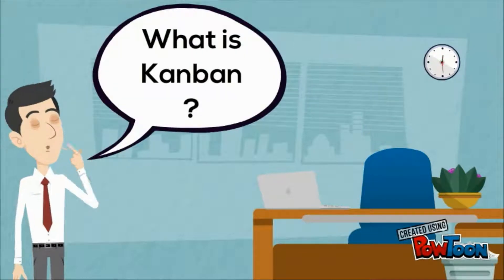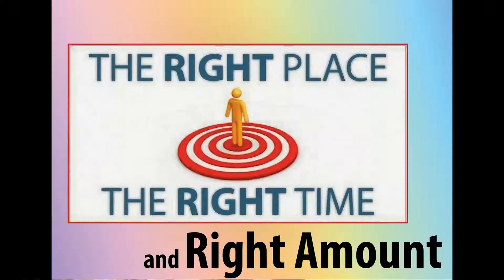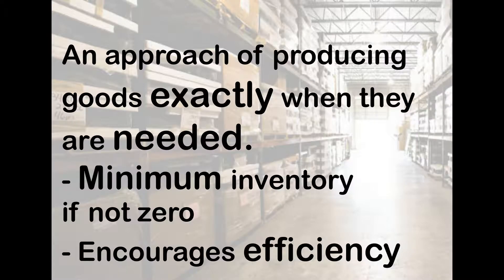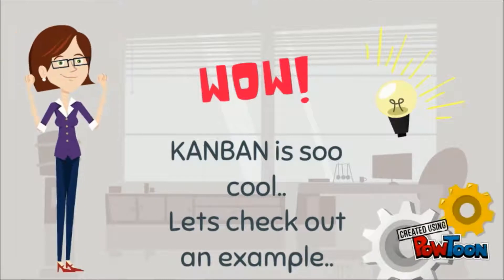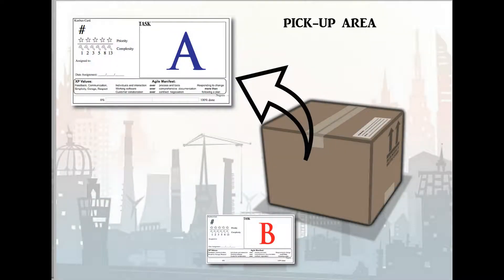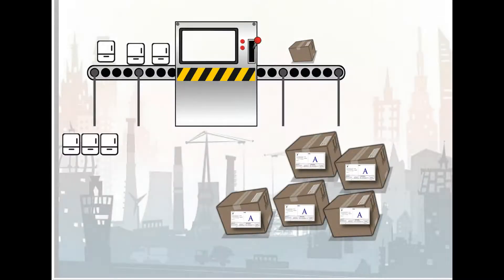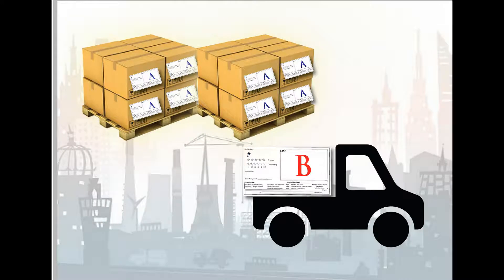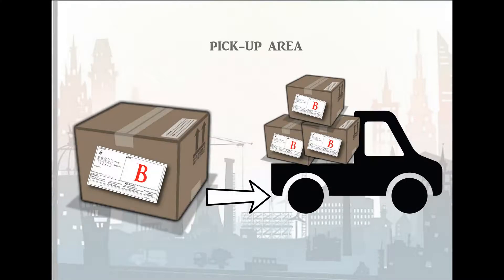Kanban in Toyota Production System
A group project by the Clay group from the Industrial Management Class. A simple explanation on the concept of Kanban and its uses in Toyota.